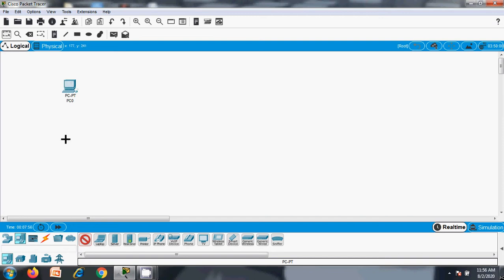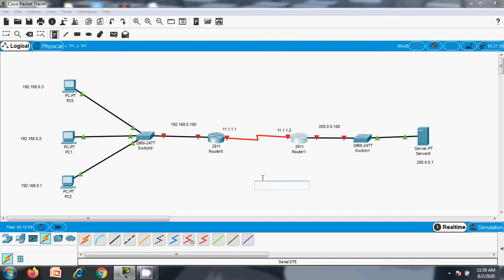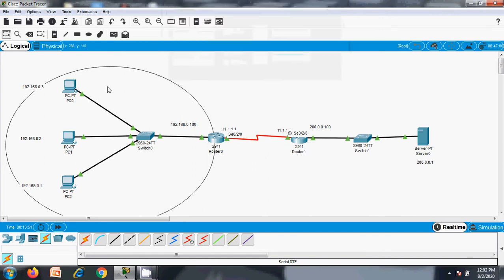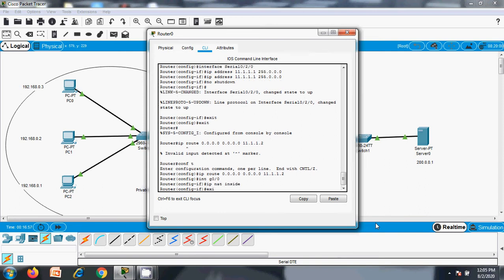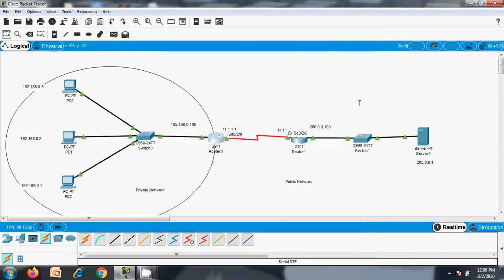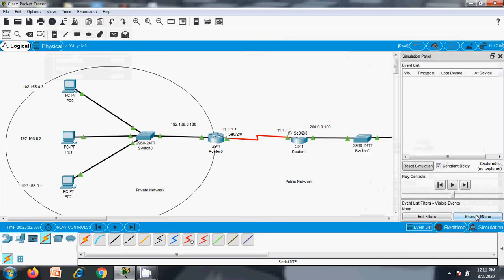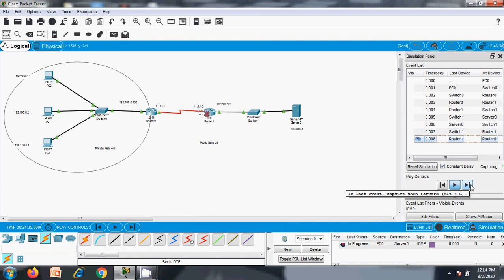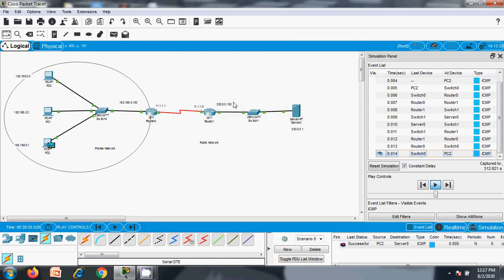Cisco Packet Tracer: Static Network Address Translation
Network Address Translation using Static NAT